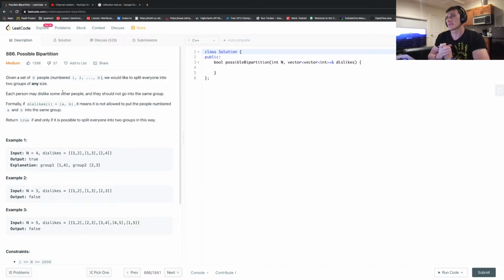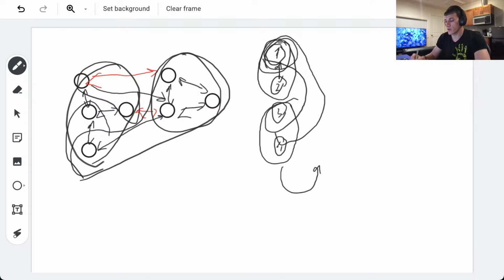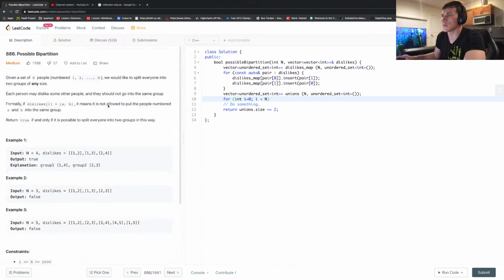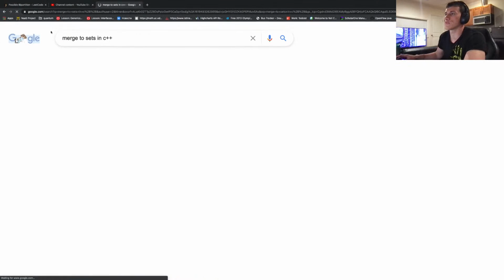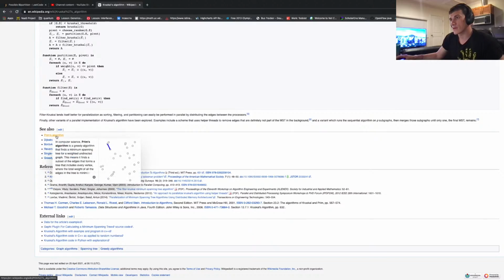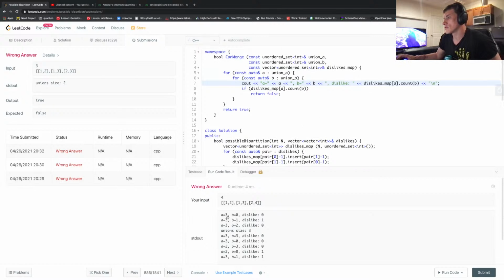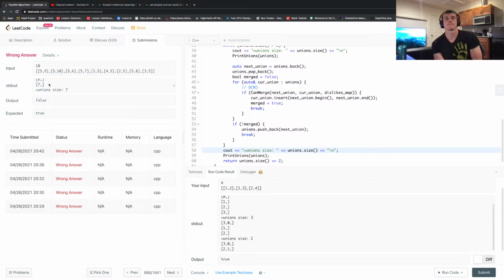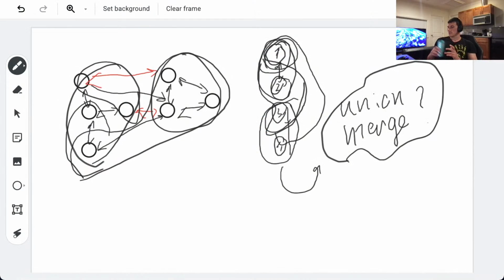[Problem 25 out of 1000]: Degenerate Codes Live - 2 Hours of Debugging JFF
886. Possible Bipartition

Description:

Given a set of N people (numbered 1, 2, ..., N), we would like to split everyone into two groups of any size.

Each person may dislike some other people, and they should not go into the same group.

Formally, if dislikes[i] = [a, b], it means it is not allowed to put the people numbered a and b into the same group.

Return true if and only if it is possible to split everyone into two groups in this way.